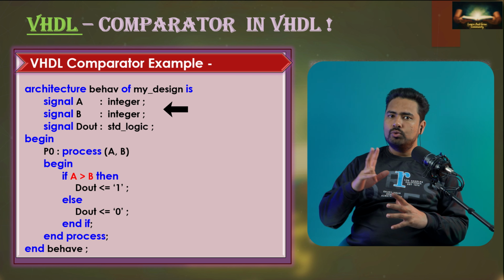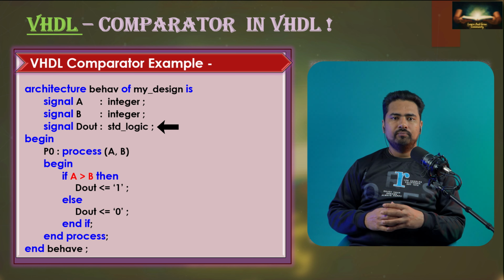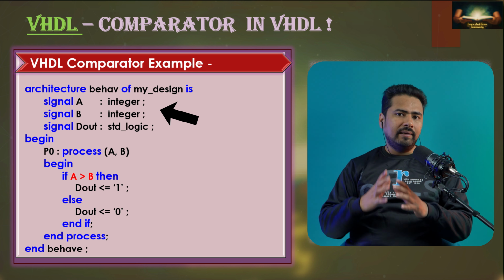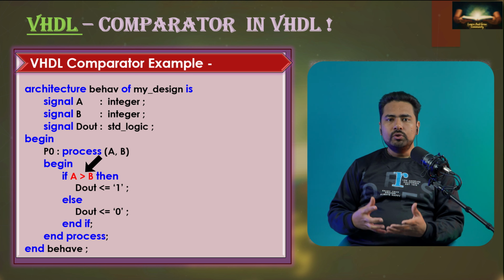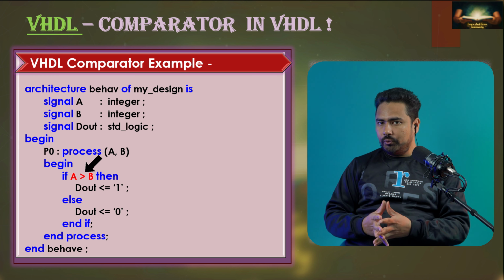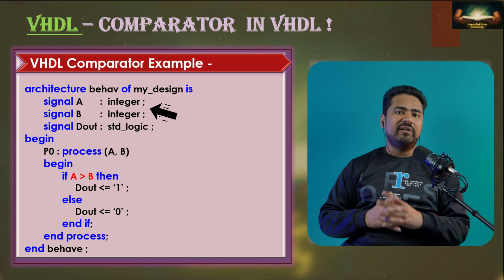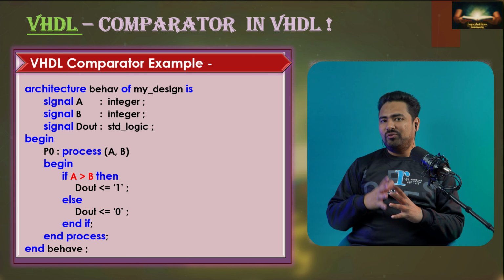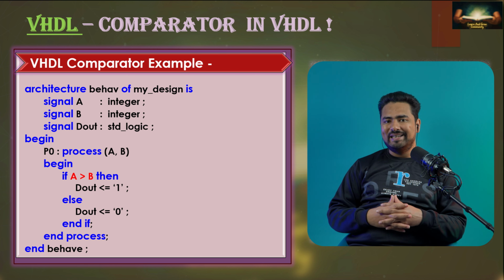47 ~ How VHDL Makes Decisions | Comparator Explained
Learn how Comparators in VHDL work and how they are used for decision-making in digital systems.

In this session, we explain how comparators are implemented using conditional statements and how they behave in combinational and registered process blocks.

You will learn:
* What are comparators in VHDL
* Using if-else statements for comparison
* Greater than, less than, equal conditions
* Combinational comparator behavior
* Registered comparator with clock synchronization
* Immediate vs clocked output behavior
* Data type matching in comparisons
* Avoiding errors in comparator design

This tutorial helps you build decision-making logic in FPGA and digital circuit designs.
How VHDL Makes Decisions  | Comparator Explained
Why Your Output Changes Instantly  (VHDL Comparator)
This Simple VHDL Logic Controls Everything  (Comparator)
If-Else in Hardware?  VHDL Comparator Explained
Combinational vs Clocked Output  | VHDL Comparator Truth
VHDL Comparator Explained  | If-Else, Combinational & Registered
VHDL Comparator Tutorial | Greater Than, Equal & Conditional Logic

47 ~ How VHDL Makes Decisions | Comparator Explained
47 ~ VHDL Comparator Explained  | If-Else, Combinational & Registered

Follow